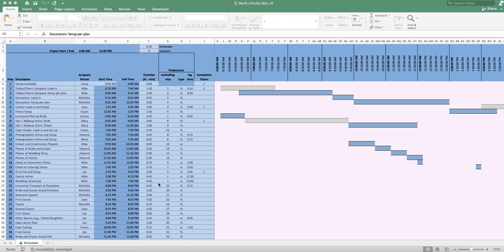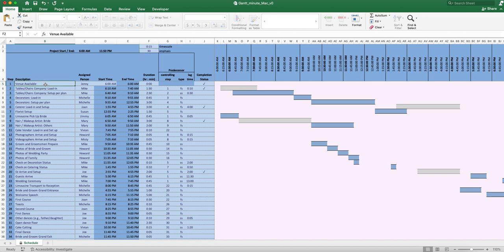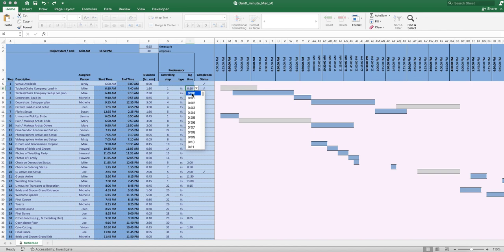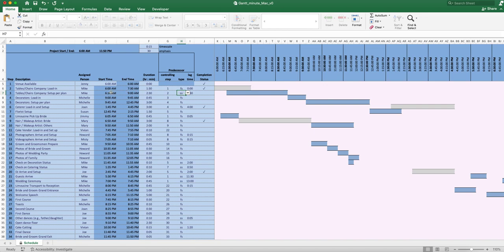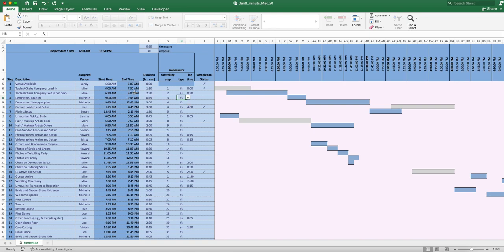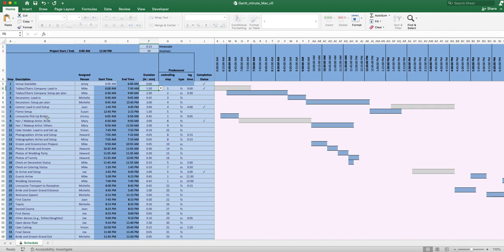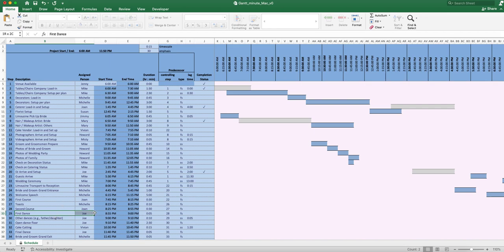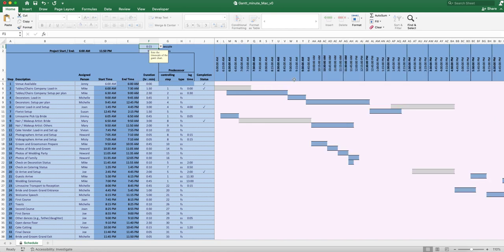Wedding | Gantt Chart | Event Planning | Event Planner | Wedding Coordinator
Spreadsheet that helps plan events